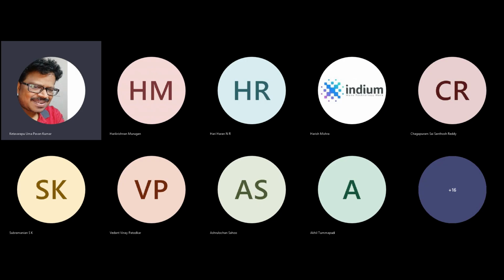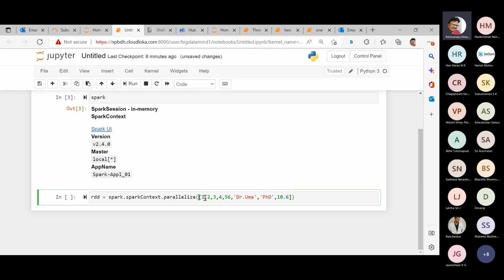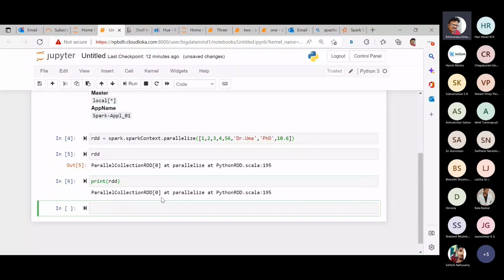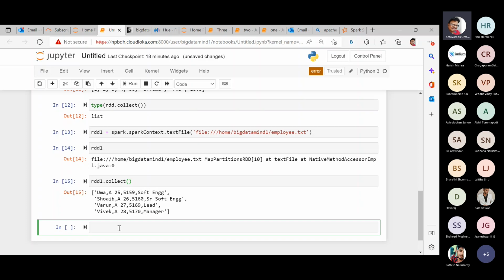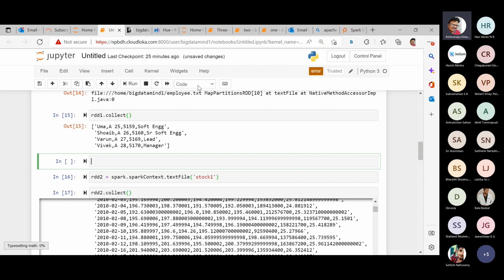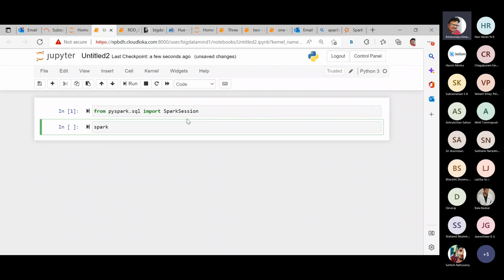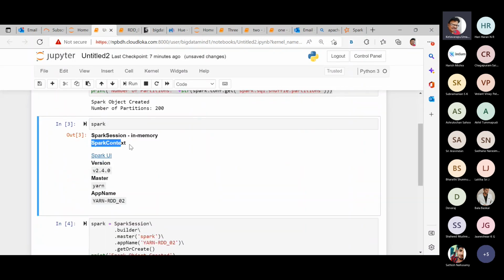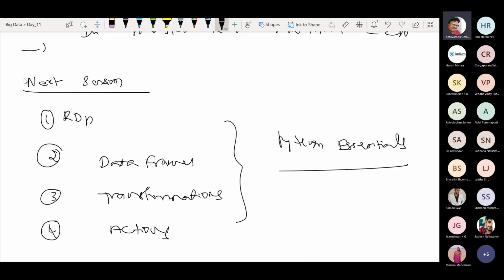Spark RDD creation various methods of RDD create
Spark RDD Create with Various Methods, load data from HDFS to Spark RDD